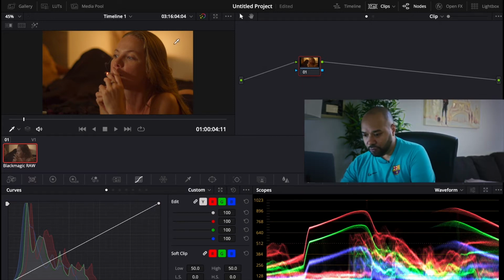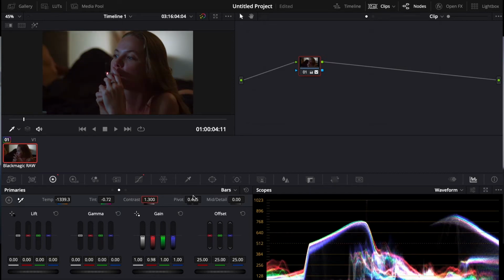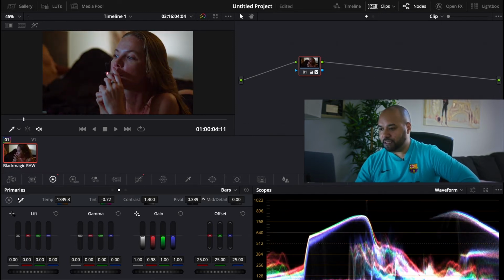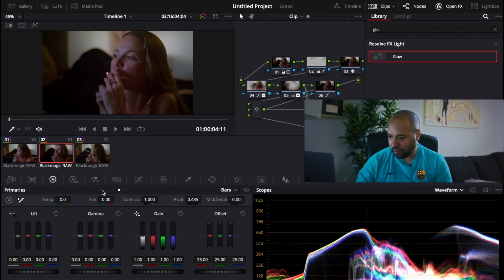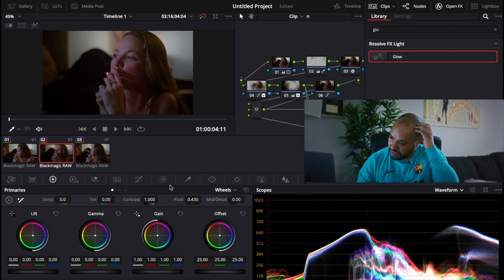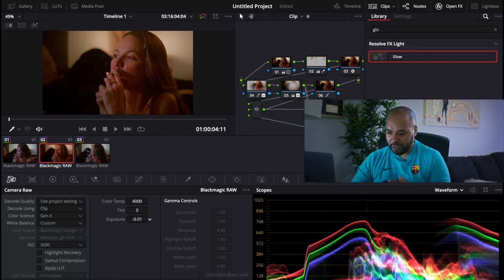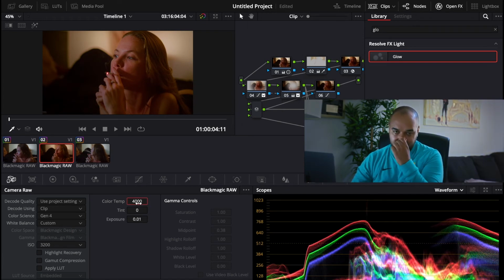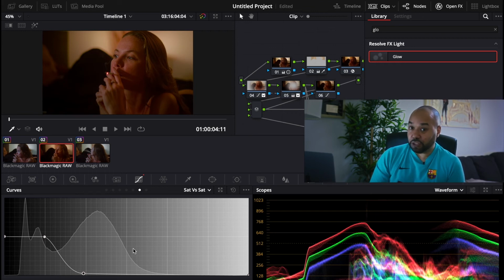Quick tip color grading - How to get a subtle warm look!!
Once again I had recorded a super long video ... I fast forwarded it to get to the point .. But don’t worry we’ll cover the intermediate steps in future quick tips videos!!!
Of course this is one in a million ways to get to a look ... 🙌
Make sure you’re following Kate @kate.tumanova